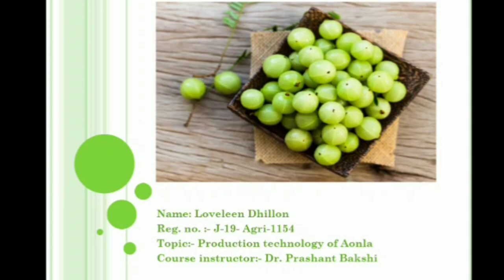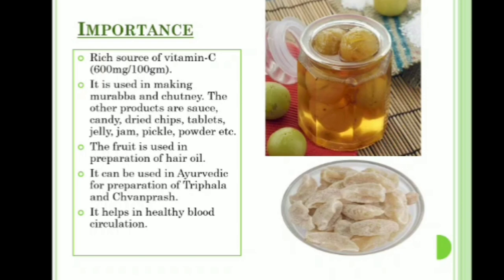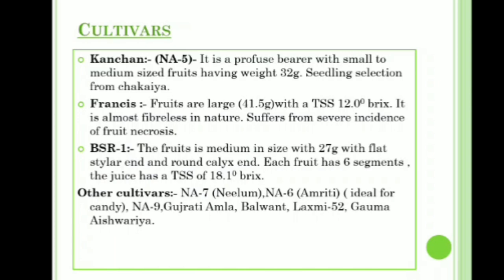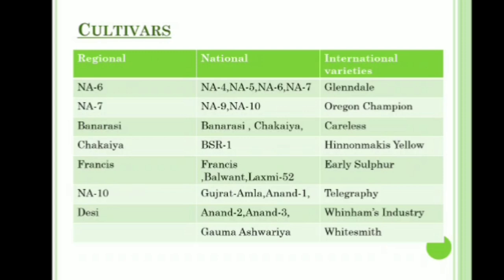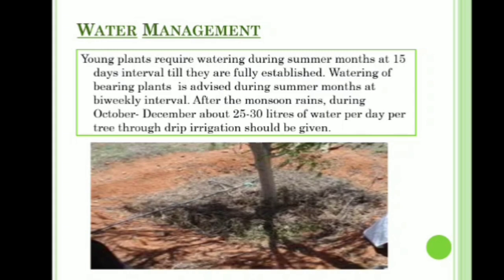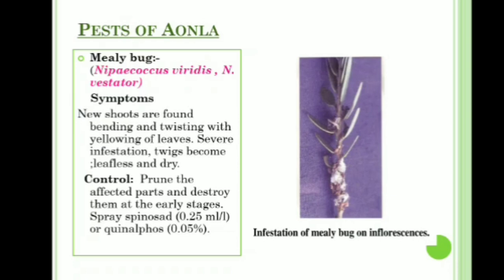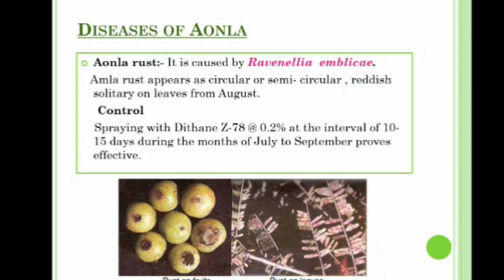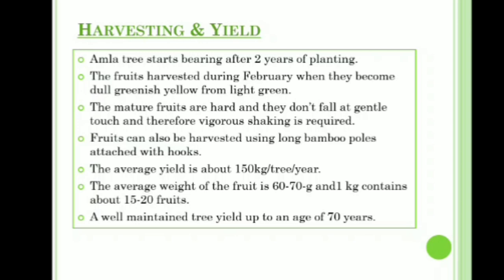Production Technology of Aonla by Loveleen Dhillon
Ms Loveleen Dhillon student of B.Sc (Hons) Agri 2nd year presented Production technology of aonla which is the part of his FRTS 221 course. Being a UG student she made very nice presentation and I appreciate her for this. I request you all to kindly drop comments and encourage the students by showering your blessings on her. This is my second year of Online classes and I feel satisfied with the involvement of students. This lecture will be helpful for Horticulture students.